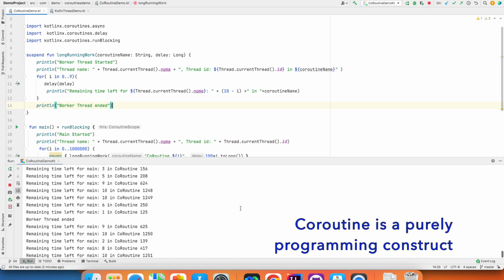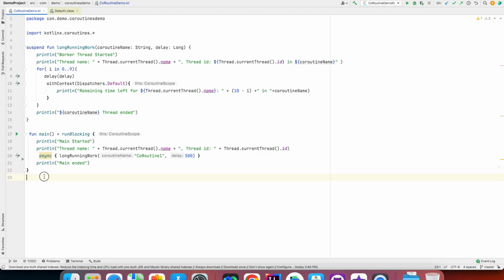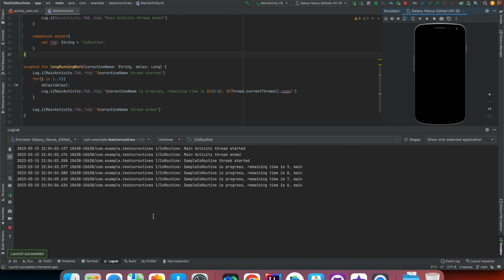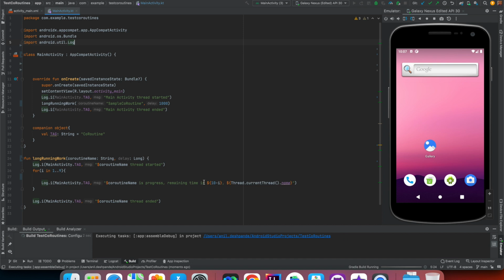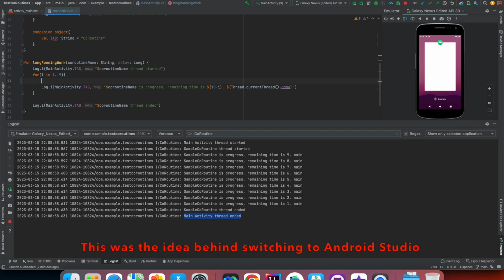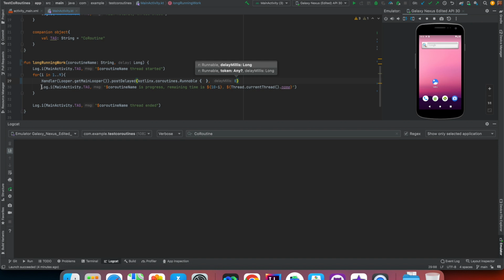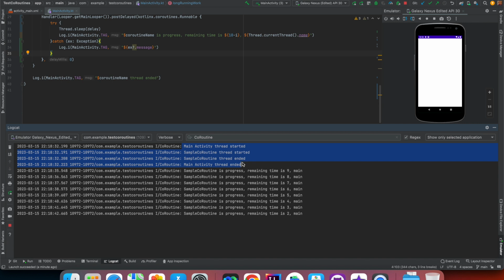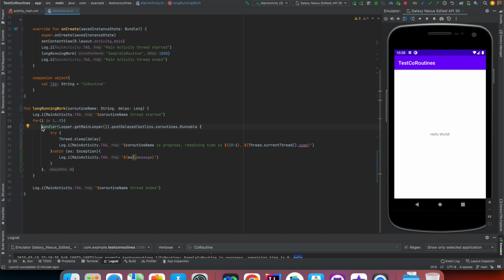Coroutines without coroutines!!?? | Handler & Loopers : Kotlin Fundamentals - 52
In this video we continue to explore coroutines in even further detailed manner. We explore why coroutines are purely programming constructs. We demonstrate this by replacing the coroutine code with Handler and Looper.
This gives a very good idea of how coroutines suspend delay functions are possibly implemented internally.